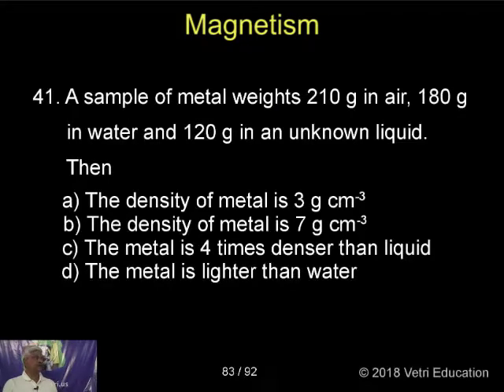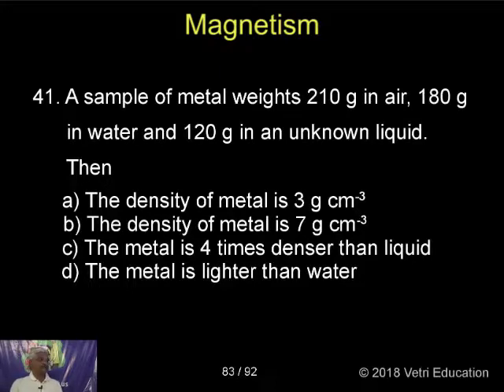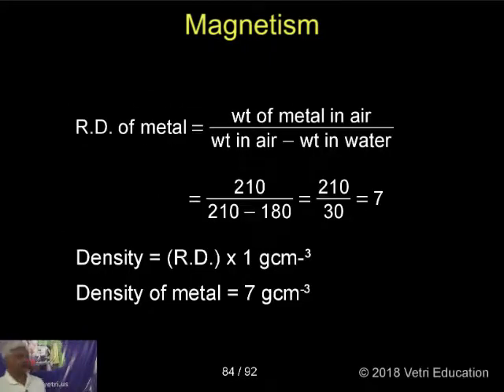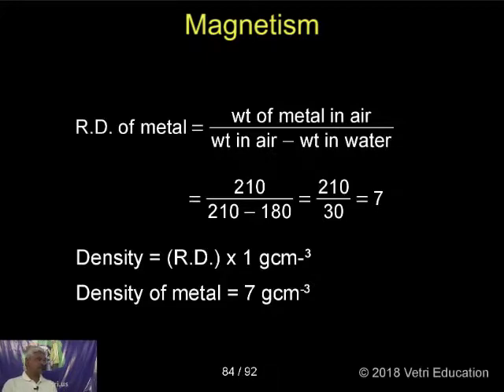Physics : 2018 : Test - 13 : Question - 19